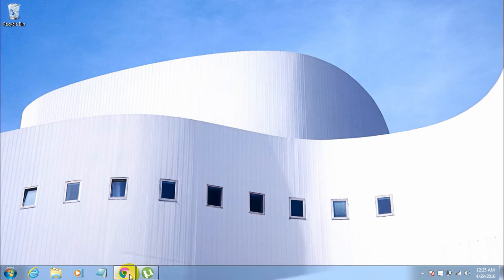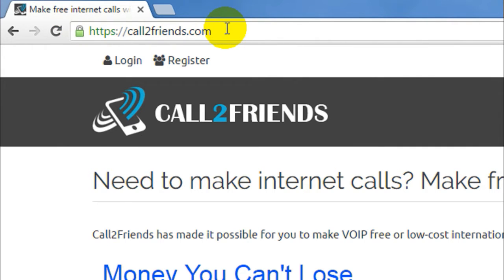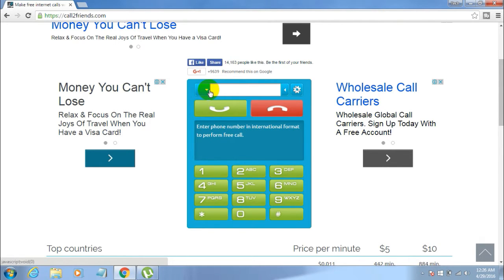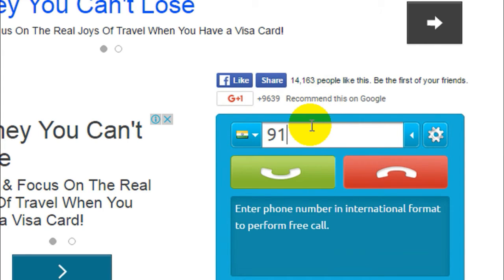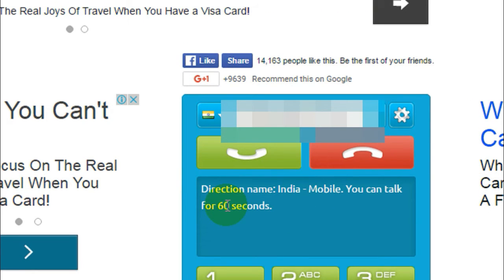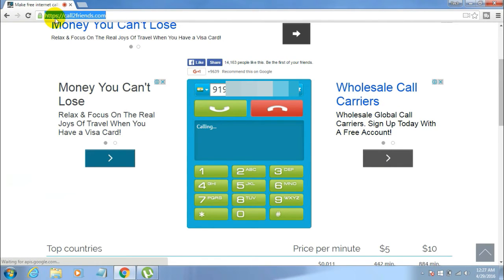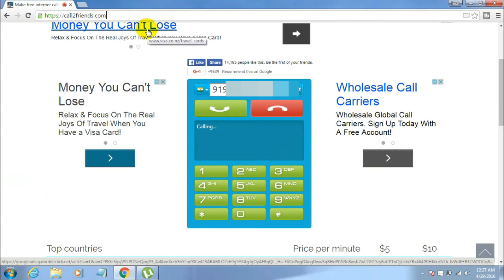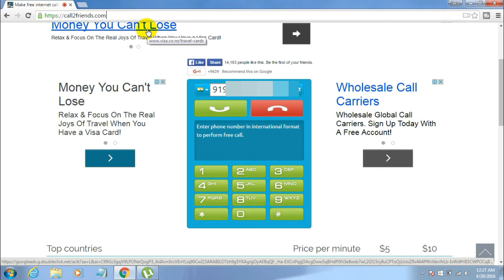How to make Free Internet calls from your PC to any Mobile [World-Wide]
Hey there!
This is Tech Raj, and in this video tutorial I will teach you how to make free Internet calls from your Computer to any mobile across the world.
There is a limitation that you can only speak 60 seconds for free, using this website per a day.
You can however register to it, to make cheap Internet calls.
Sorry for the bad Audio quality, you can expect good audio, in my Upcoming Videos.
Cheers!!